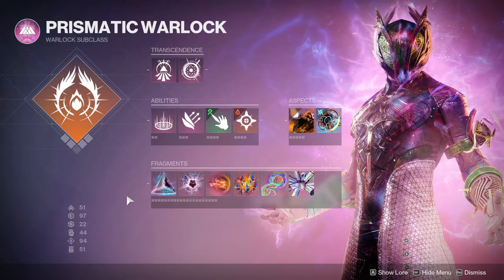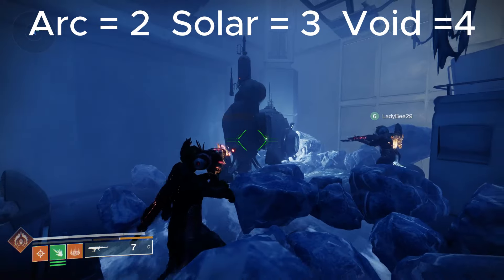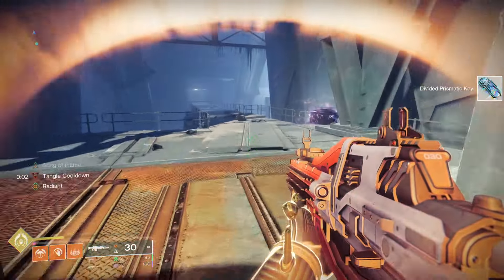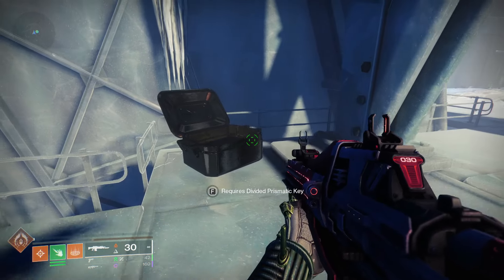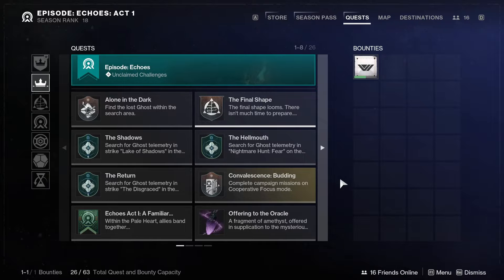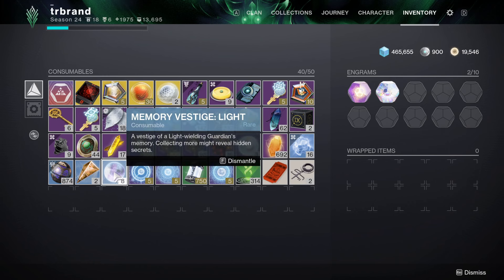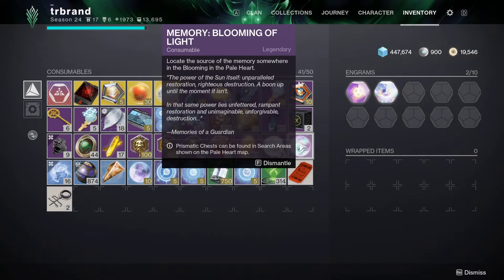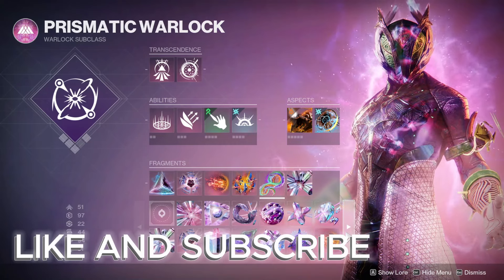All Prismatic fragments locations- Guide - Destiny 2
Sup all I have all the prismatic Fragments locations for you in this video. it took awhile but we got it done.  Sorry about some word mix up i was tired lol.  If u have any questions leave in comments and I will answer best I can. Hope this guide helps you out. Good luck and happy hunting Guardians. Timestamps Below

Timestamps

00:00 - 00:55  Intro
00:56 - 01:34  Facet of Bravery
01:35 - 02:07  Facet of Devotion
02:08 - 03:26  Facet of Sacrifice
03:27 - 12:35  Facet of Command
12:36 - 16:27  Facet of Defiance
16:28 - 21:29  Facet of Grace
21:30 - 27:55  Facet of Mending
27:56 - 32:37  Facet of Justice
32:38 - 33:52  Micah's story quest explanation
33:53 - 34:48  Removing corruptions from chest
34:49 - 35:59  Facet of Honor
36:00 - 38:02  Facet of Solitude
38:03 - 40:20  Facet of Awakening
40:21 - 41:16  Facet of Generosity
41:17 - 42:10  Facet of Dominance
42:11 - 42:55  End